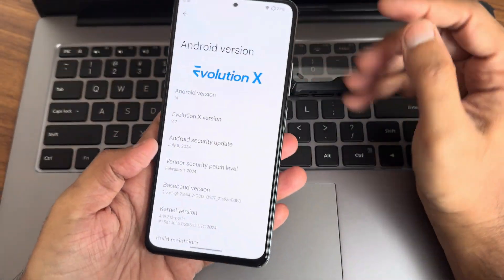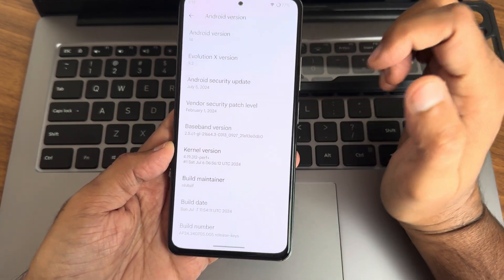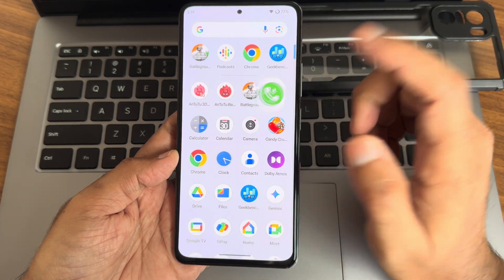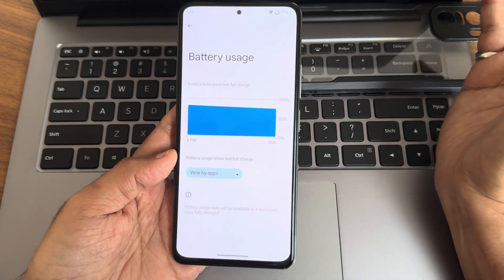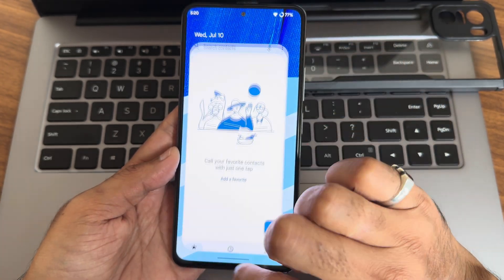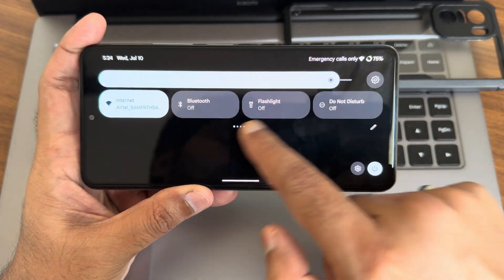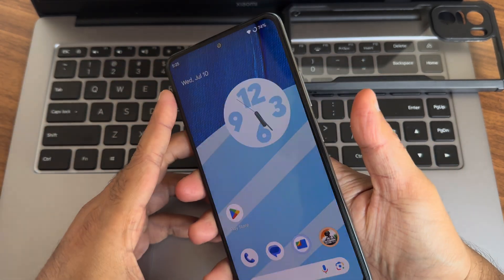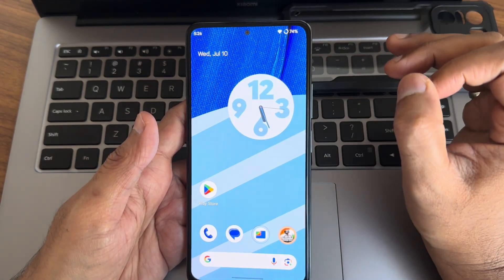Evolution X v9.2 Fan Edition MI 11X Poco F3 Android 14 July Update Alioth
EvolutionXYZ v9.2 | Fan Edition | Android 14

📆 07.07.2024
👨‍🔧 pricexd2

📝 Note :
• July secpatch
• Dolby & leica both available
• Used pico gapps
• Must flash HyperOS firmware before flashing rom